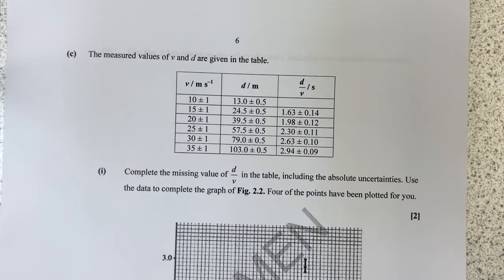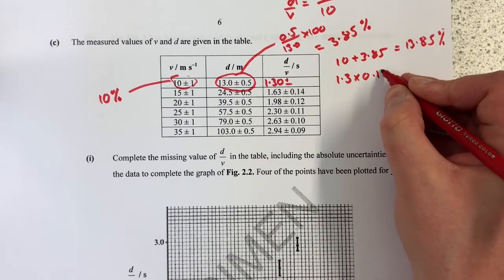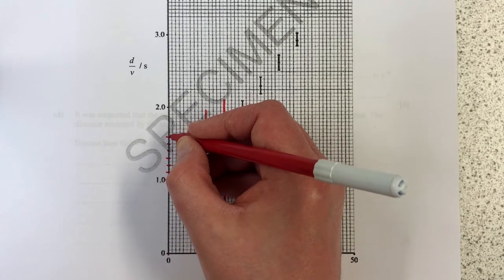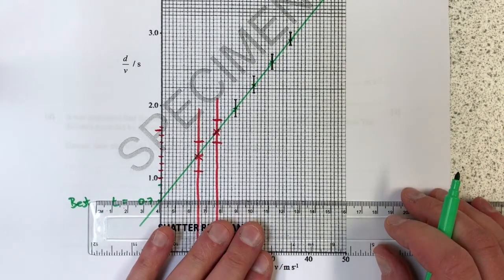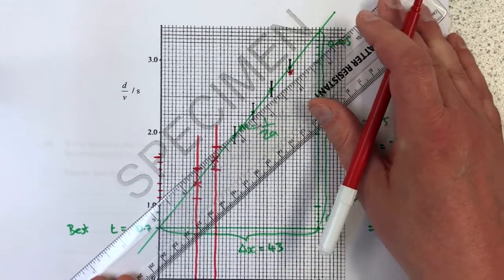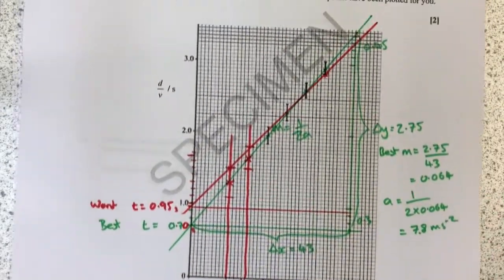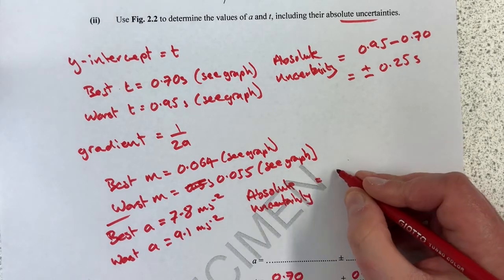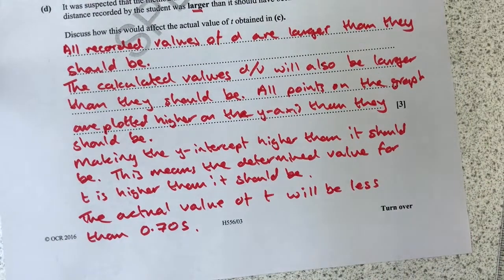SIN Physics - OCR Unified Specimen Paper 2016 - Question 2. c) and d)